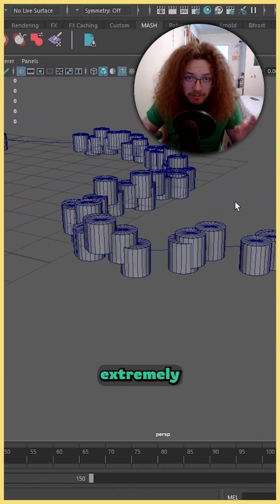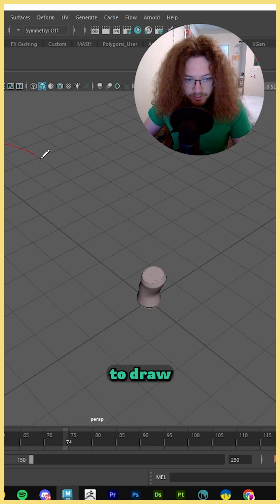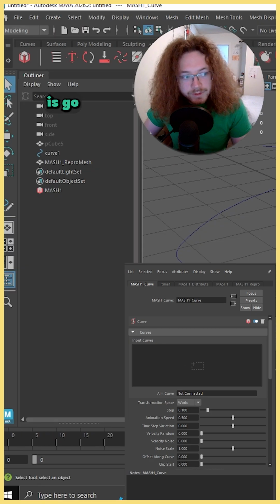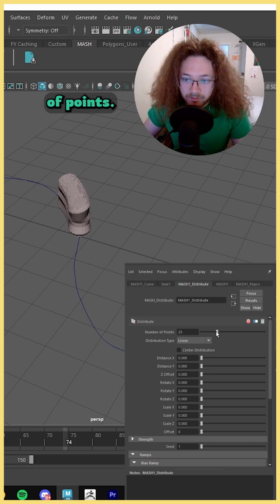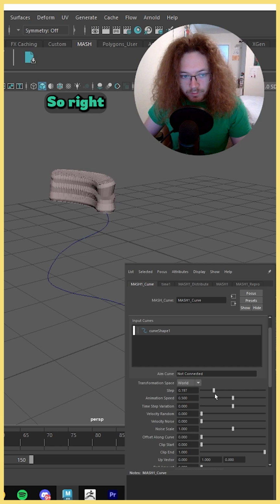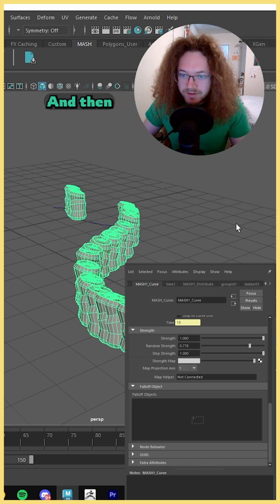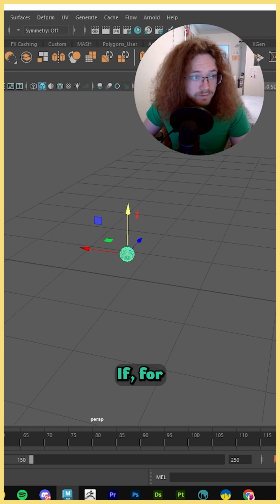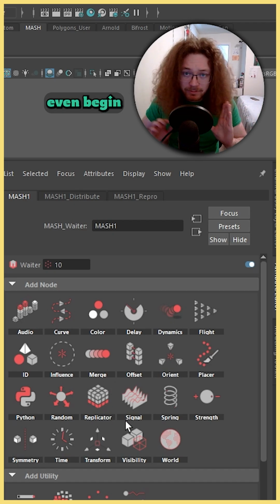MASH is one of the best-kept secrets in maya - here's what it can do.